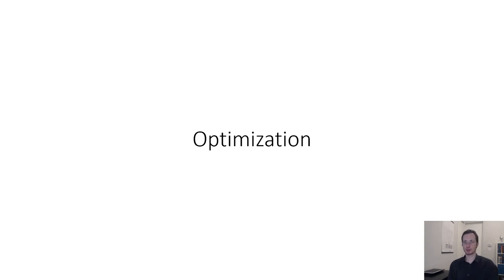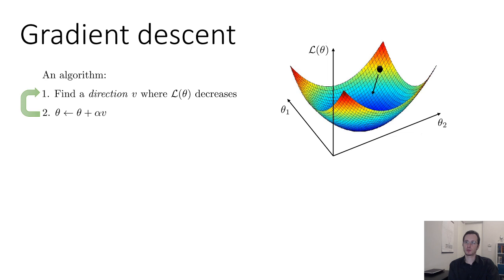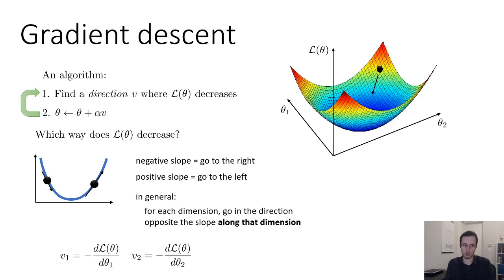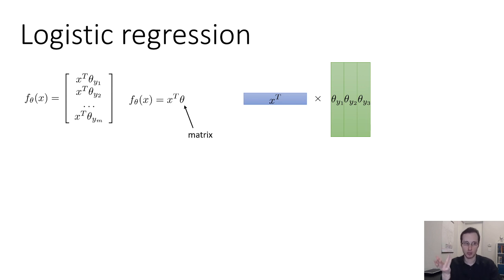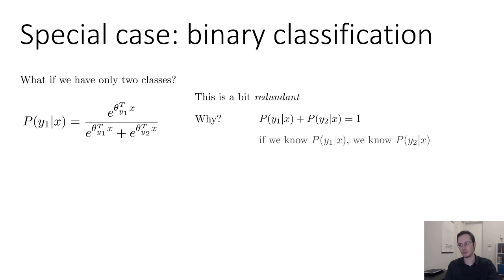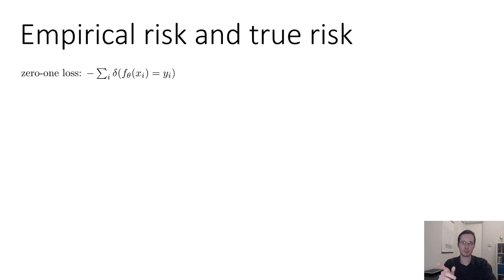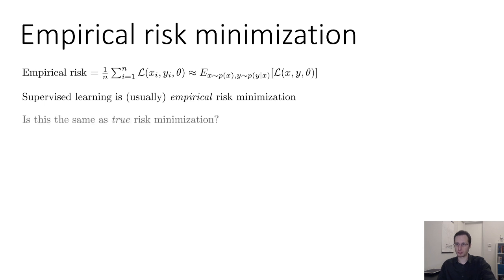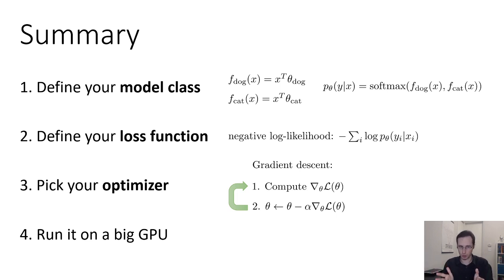CS 182: Lecture 2, Part 4: Machine Learning Basics